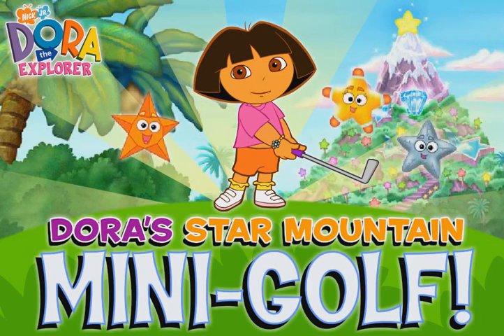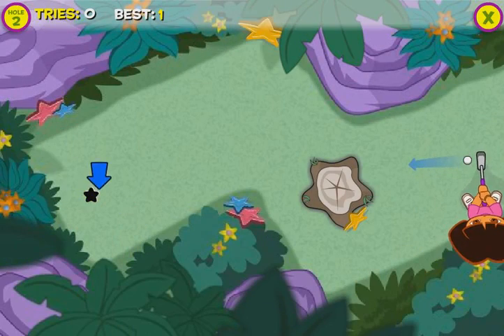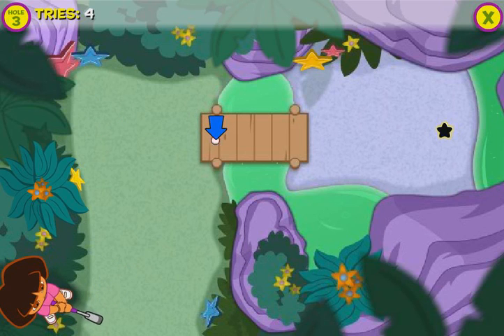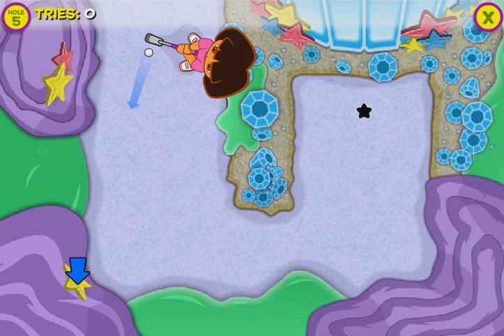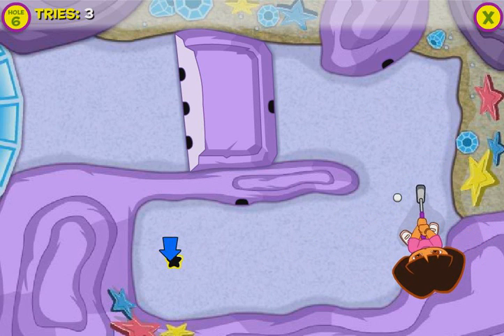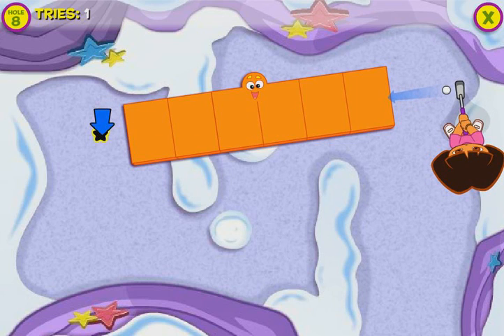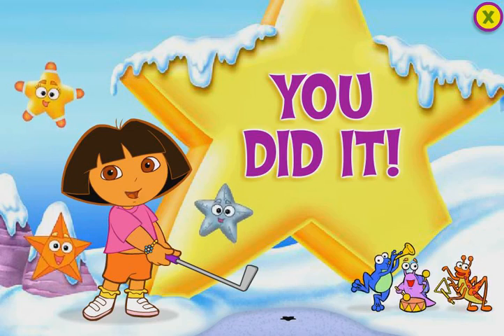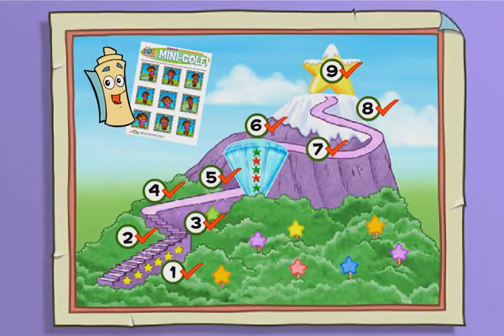Dora the Explorer - Dora's Star Mountain Mini Golf